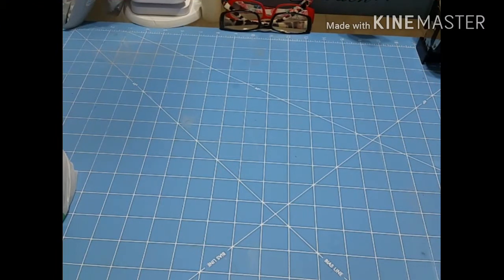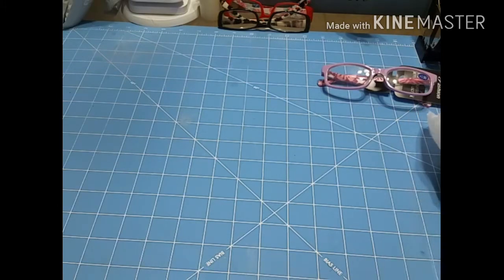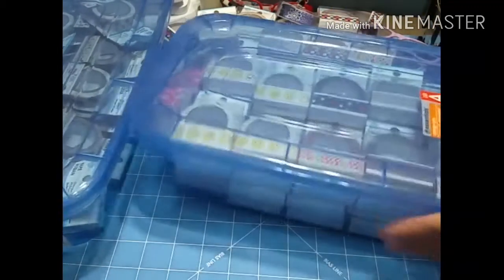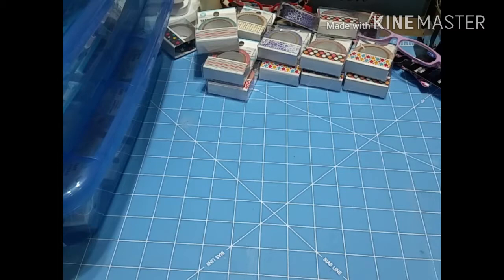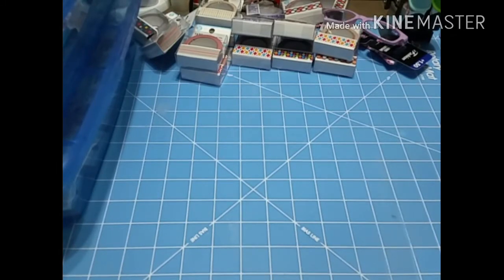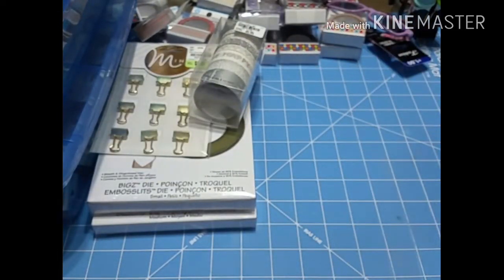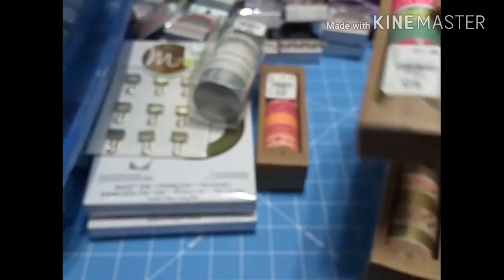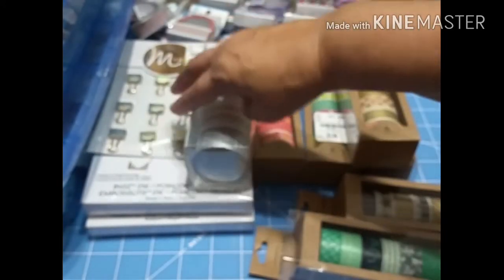Tuesday Morning & Dollar Tree Washie Haul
Another mother load of washie tapes lol thank you everyone so much for stopping by.